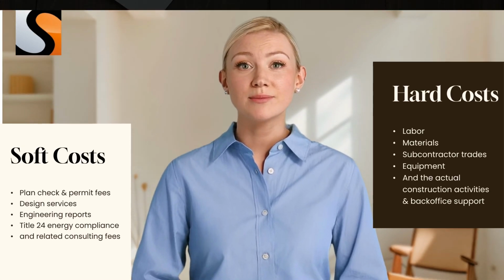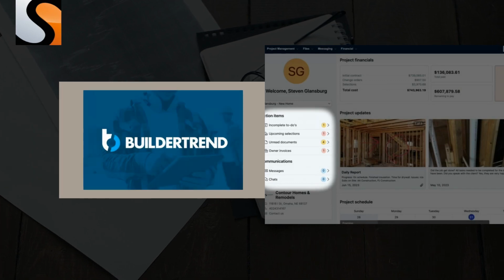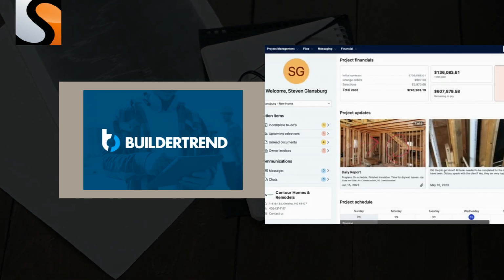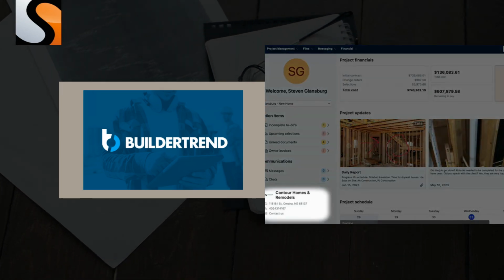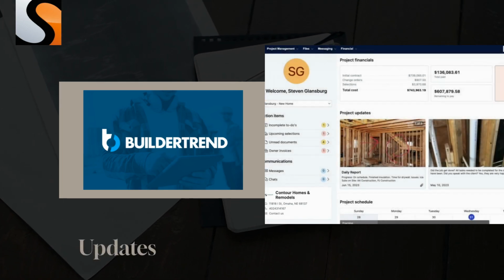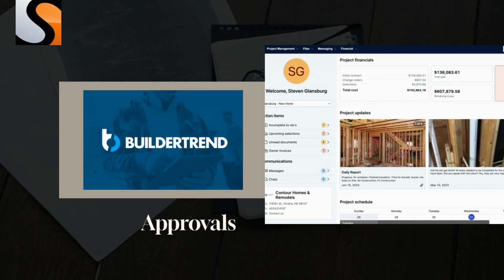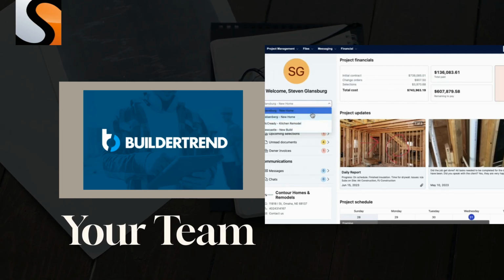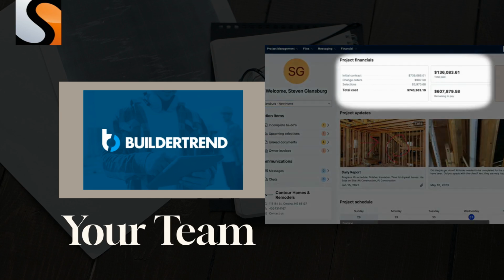Understanding Your Design & Build Agreement | Smith & Sell Construction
Welcome to Smith & Sell Construction.

In this video, we walk you through the key components of our Design & Build Agreement — so you know exactly what to expect before your project begins.

Here's what we'll cover:
✅ Full design deliverables (CAD files, floor plans, 3D renderings, and elevations)
✅ City permitting process and reimbursable soft costs
✅ Detailed project takeoffs and milestone construction schedules
✅ Finish material planning and budgeting (with real-world benchmarks)
✅ Understanding soft costs vs. hard costs in your project
✅ How we use Buildertrend to keep you updated every step of the way

At Smith & Sell Construction, we believe in planning thoroughly, building beautifully, and finishing strong.

WFFADSQFIXRKXP9C
TSAMTRVSQYW3JNDV